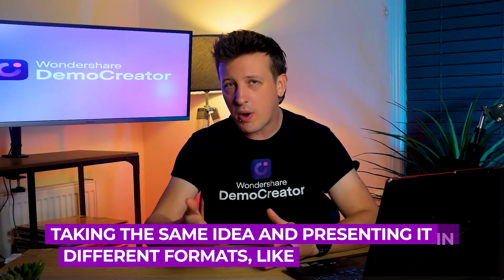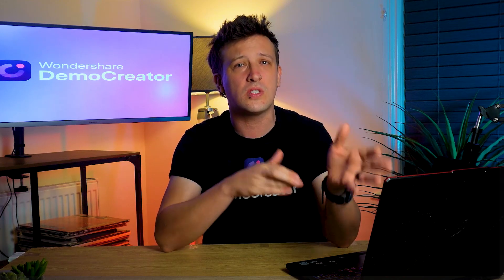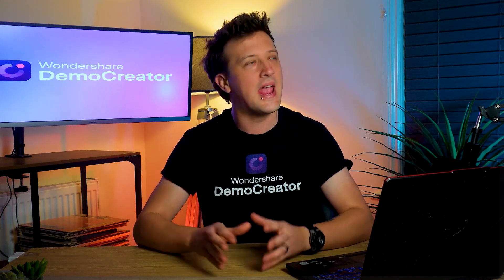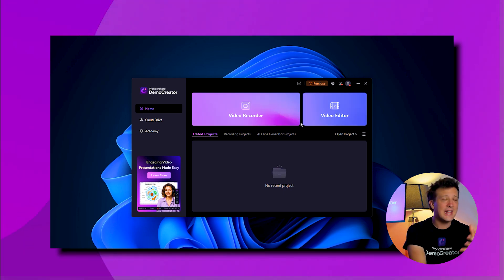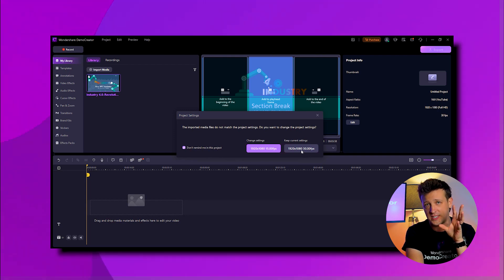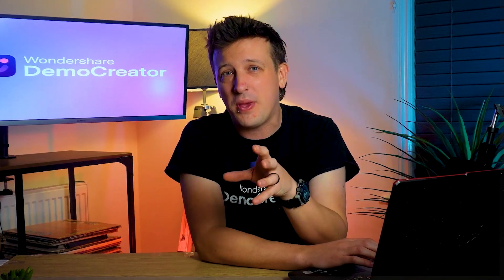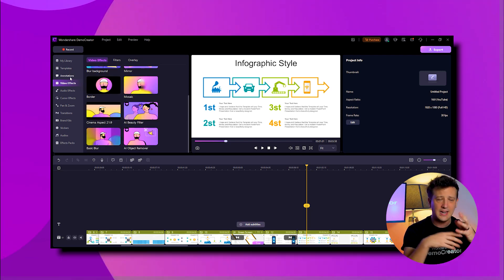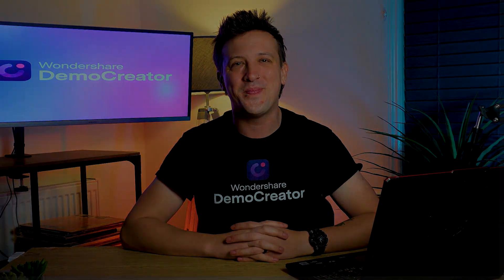PPT To Video Convert | Edit Your Powerpoint Into Animated Videos With DemoCreator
⌚ Timestamps
00:00 Introduction:
00:47 converting ppt to video
01:25 Download DemoCreator
01:52 Import PPT

1. How to create presentations with vtuber
2. How to create engaging online course
3. How to live stream a presentation
4. How to share a presentation to online meeting
5. How to connect presentation with virtual camera